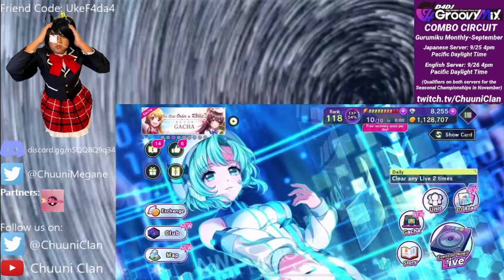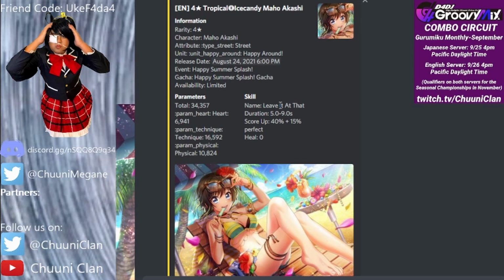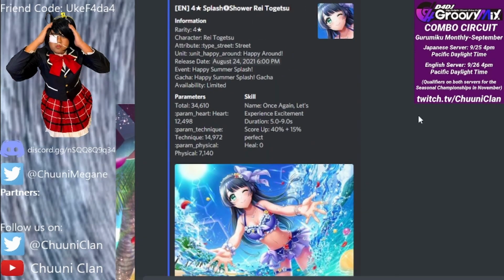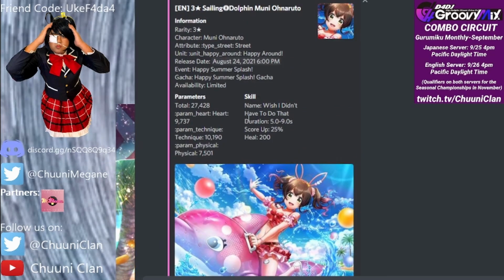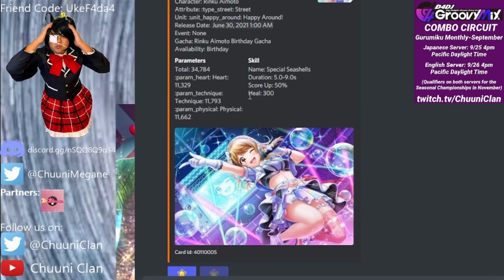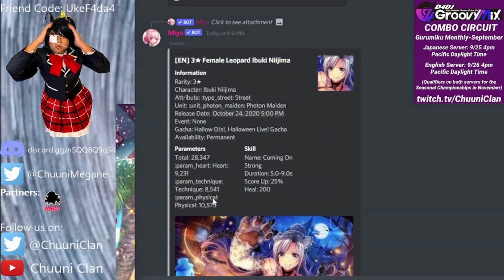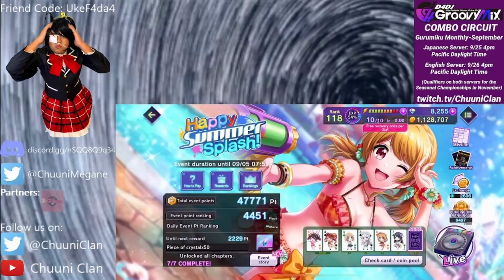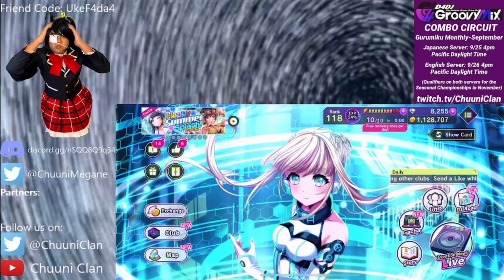Happy Summer Splash Event Guide (Poker Event with Happy Around!)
Megane looks at D4DJ Groovy Mix English Server's next unit event. This event will focus on Happy Around as the Poker Event gets a new little feature!

(Is The Order a Rabbit BLOOM Collab Video mentioned briefly in the video made by Twintail